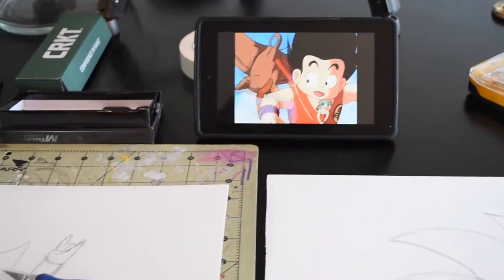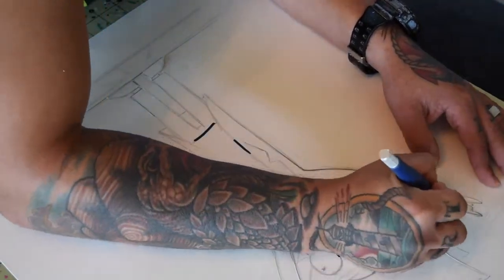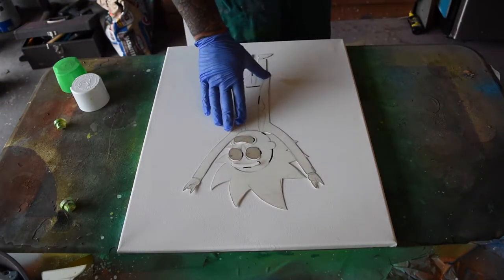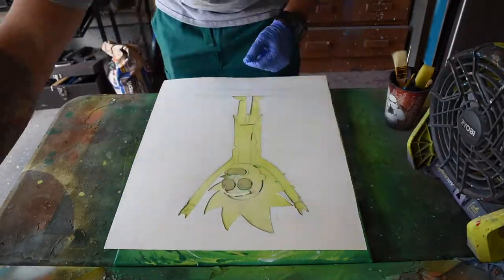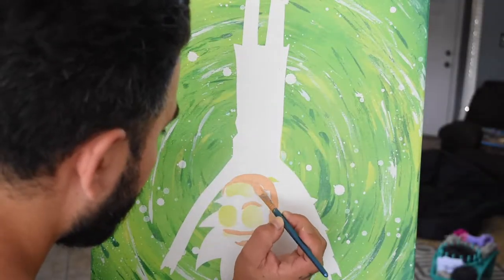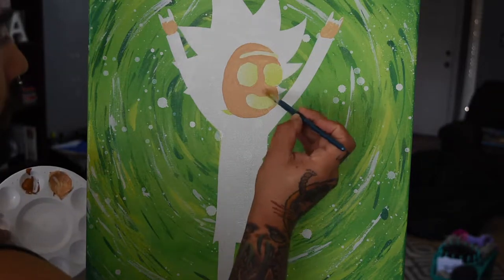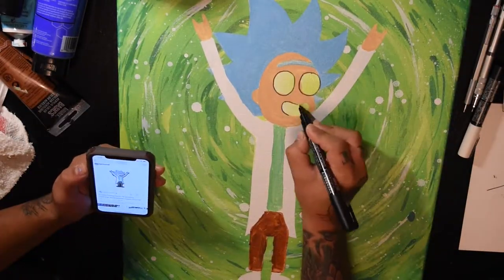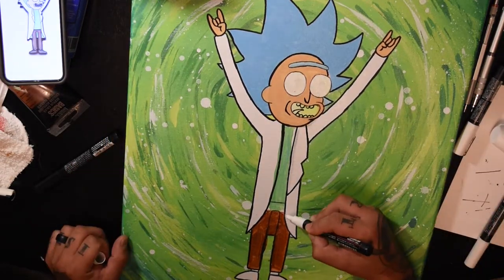Painting Tiny Rick! Speed paint and voice over tutorial!!!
Let's paint Tiny Rick! using spray paint,stencils, acrylic paint and paint markers.
Also, take a look at a stencilling technique I've developed over the years, that I've termed " The Flappy Method"